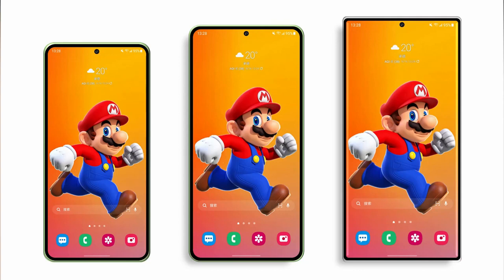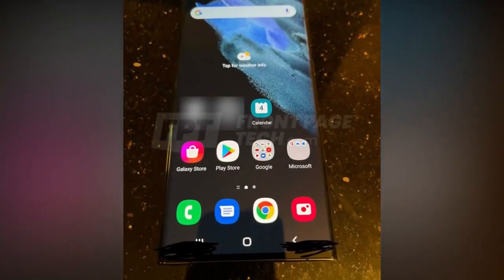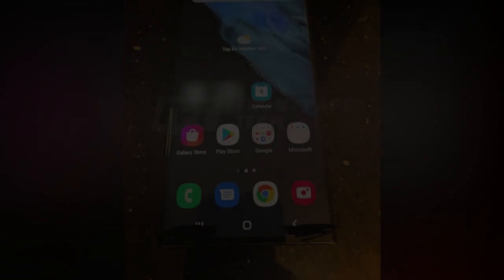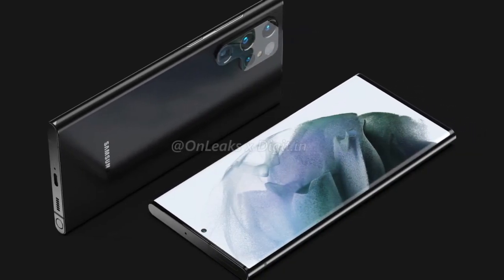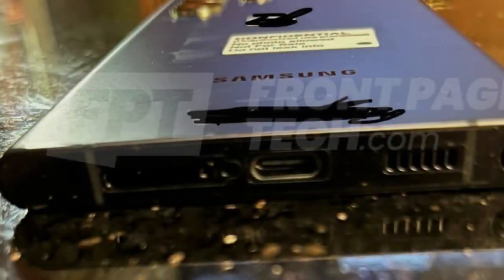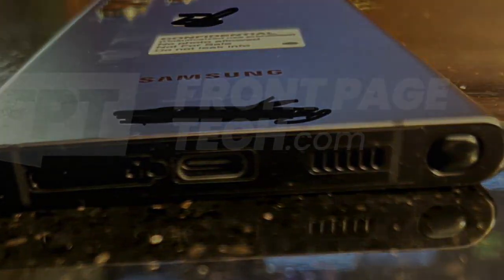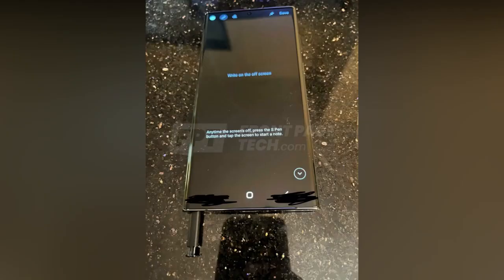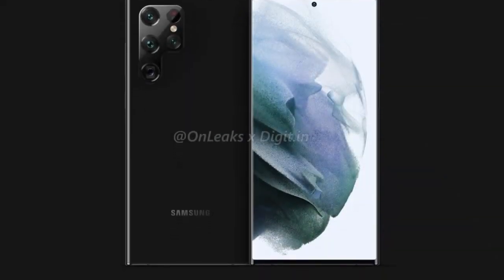Samsung Galaxy S22 Ultra leaked real images